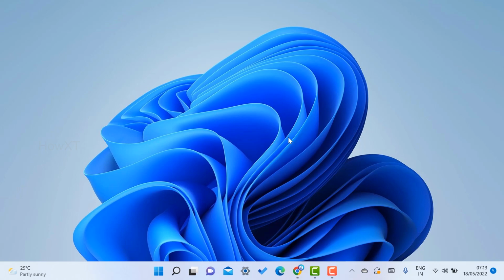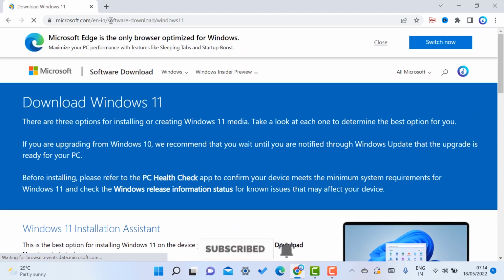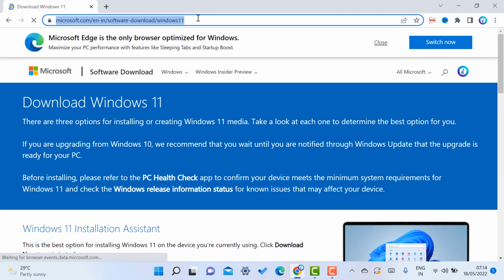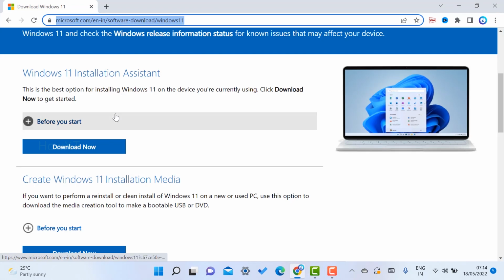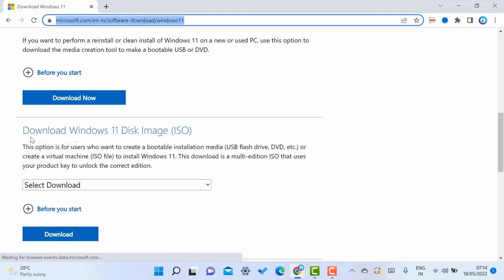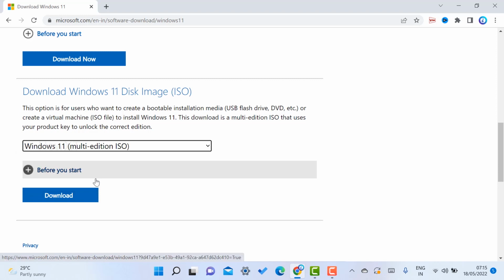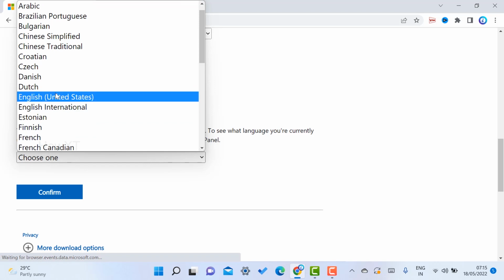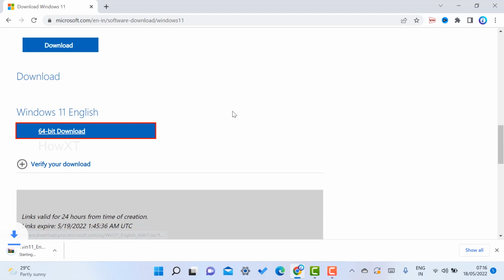How to download Windows 11 for free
This video tutorial will help you How to download
Windows 11 for free